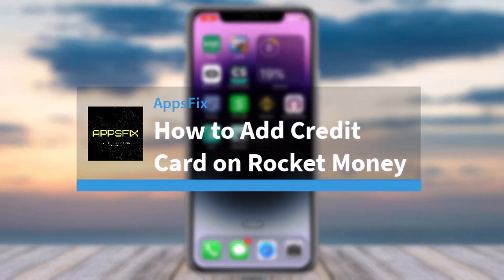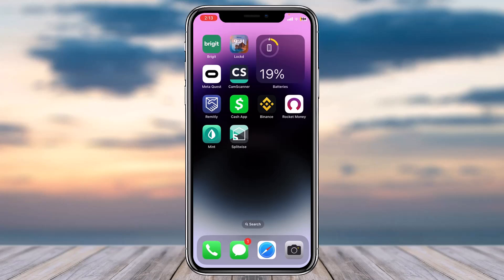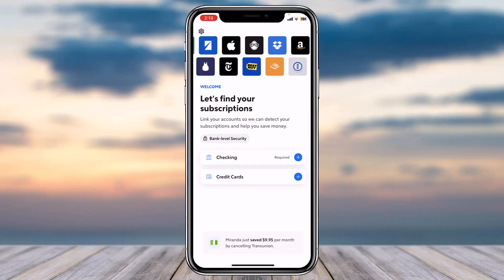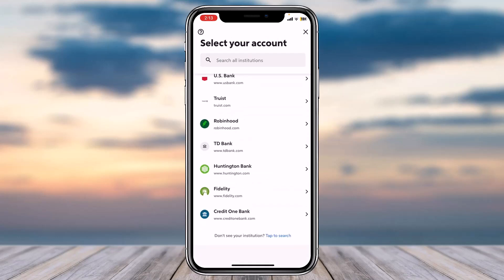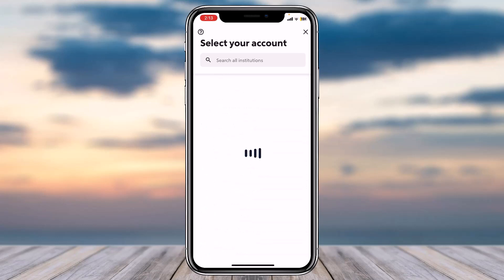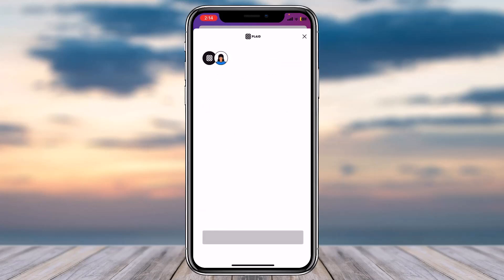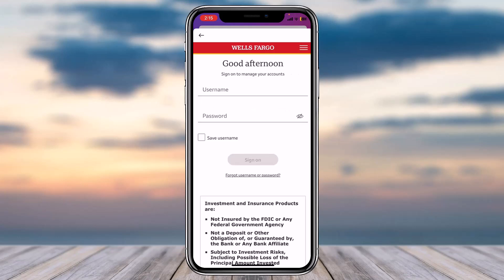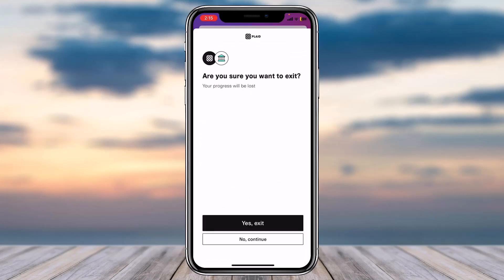How to Add Credit Card on Rocket Money | 2023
In this video, I will guide you on How to Add Credit Card on Rocket Money.